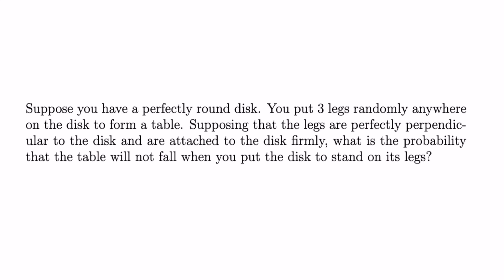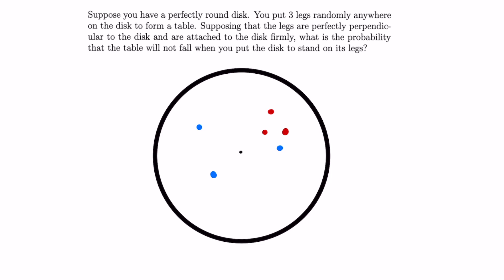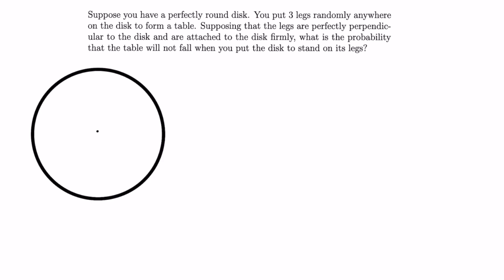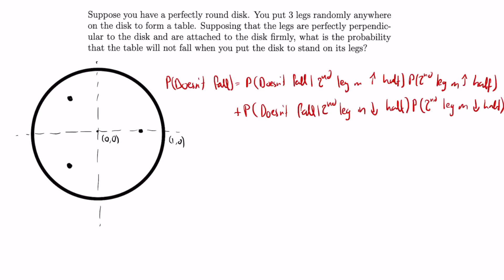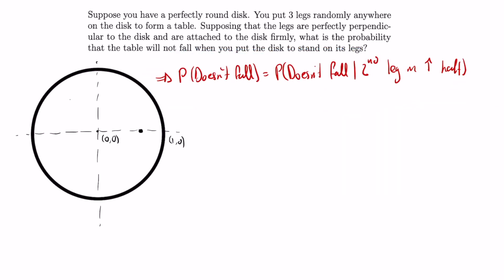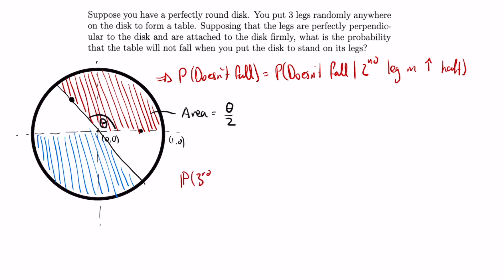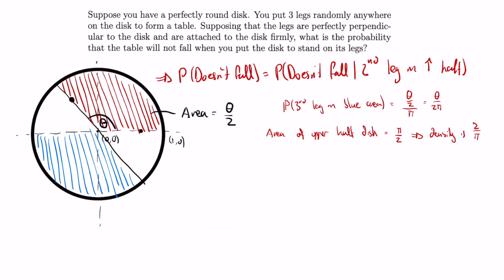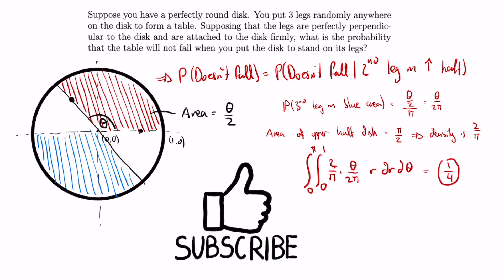The 3-Legged Table Problem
In this video we'll answer the 3-legged table problem, a popular quant interview problem that you don't want to miss!